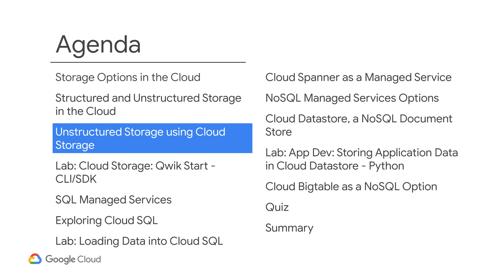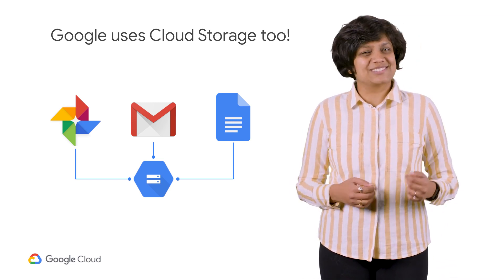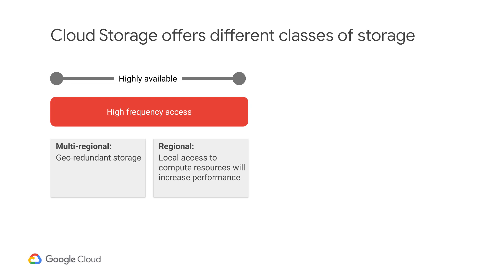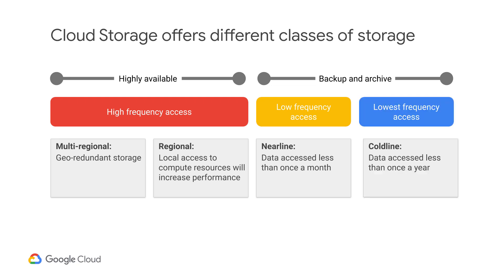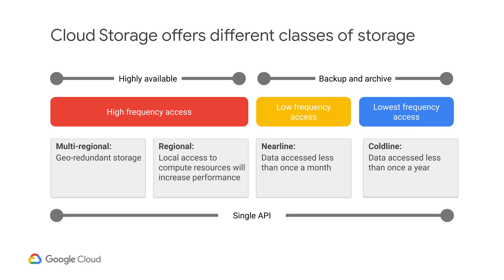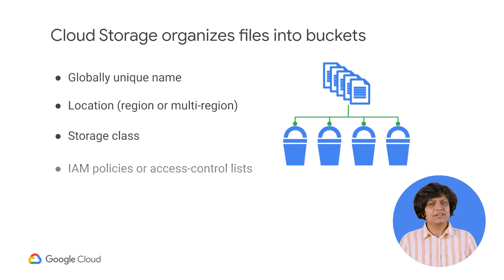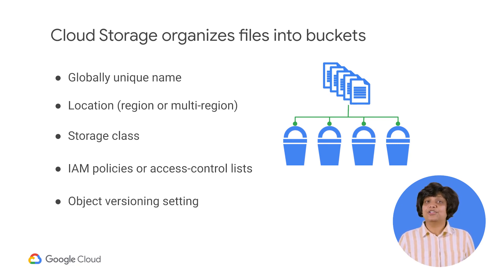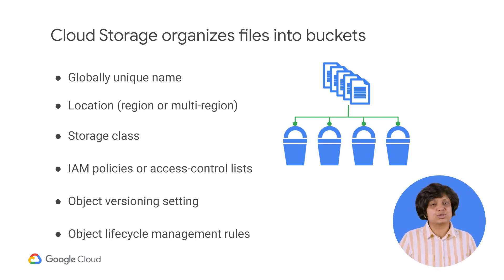Unstructured Storage using Cloud Storage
This lesson has:
Concept:
 Cloud Storage in GCP
 Storage classes
 Buckets